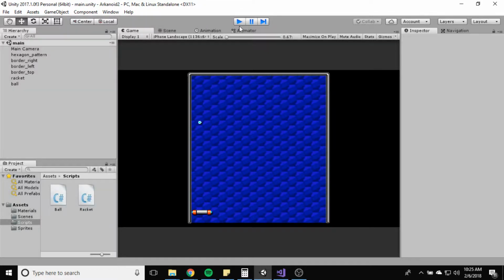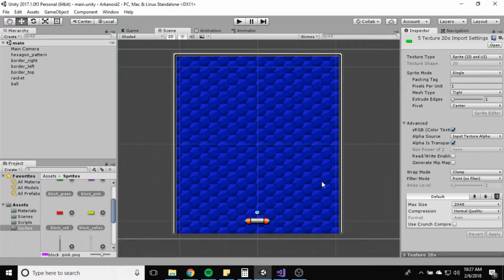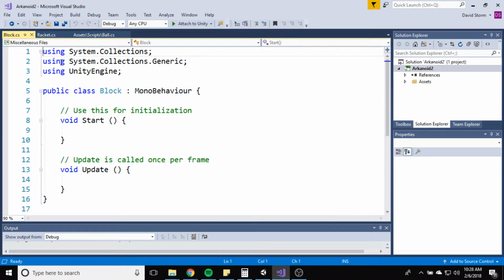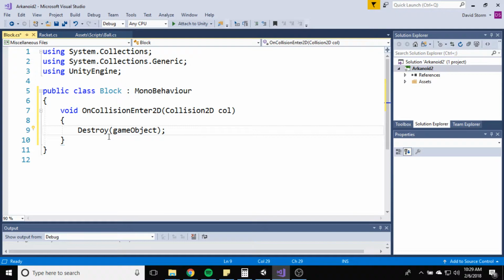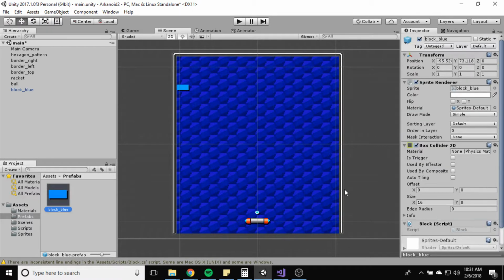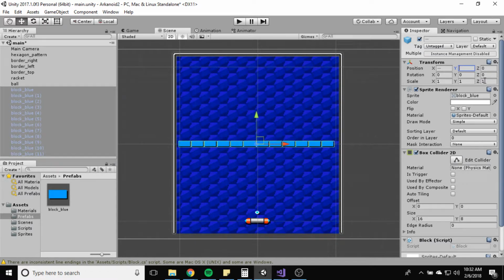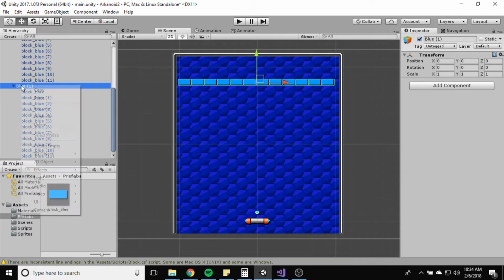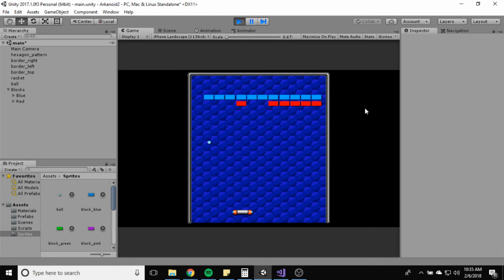Arkanoid Tutorial: Part 3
A tutorial on how to create Arkanoid in Unity.